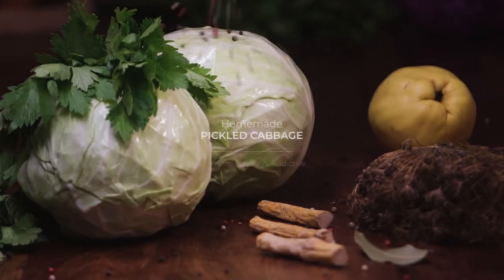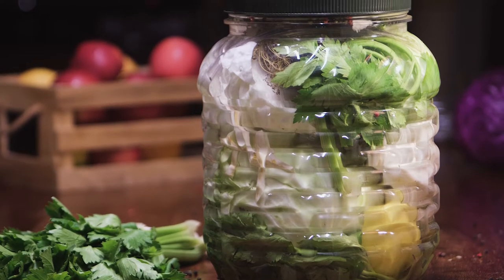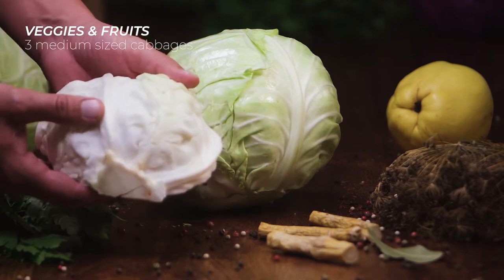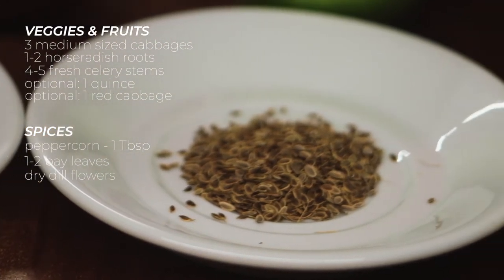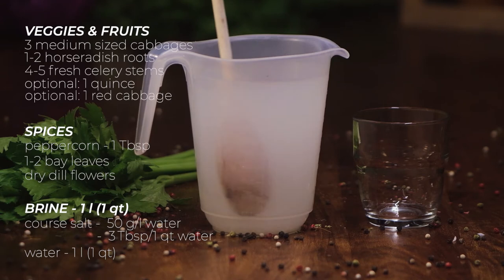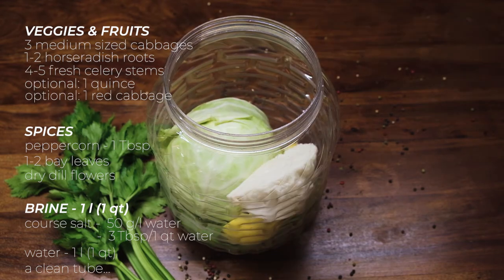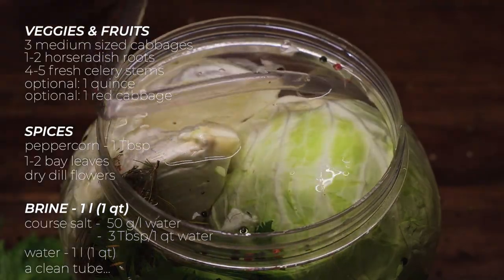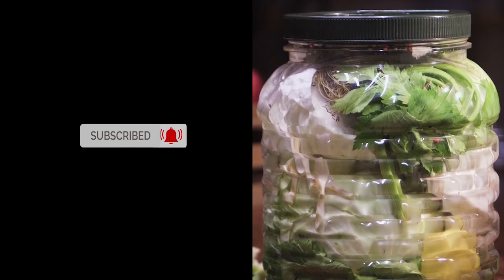Preserving whole cabbage heads. That good old pickled sour cabbage. A traditional recipe.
A traditional pickling recipe for whole cabbage heads, for that crunchy sour cabbage, incredibly delicious and punchy. This pickled cabbage recipe is easy to make, so follow along. 👇 More info below 👇

You can't get it wrong if you follow my steps, as this old fashioned way of preserving cabbage has been in my family for generations. Making a video about it is my way of honouring and preserving my family's cooking secrets.

This way of canning the whole cabbage (varza murata in Romanian) is especially appropriate if you're planning to cook the Stuffed Cabbage Rolls at some point. And I have a wonderful recipe for the so-called Romanian stuffed sour cabbage rolls known as "sarmale". Here it is

Here's what you need to make your own pickled cabbage

⭐️ VEGGIES AND FRUITS:

* 3 medium-sized cabbages;
   If you’re planning to go for the stuffed cabbage rolls at some point, choose the variety of cabbage that has greener and thinner leaves, as well as smaller stalks. For this particular dish, you need to pickle the whole cabbage to have the leaves available for wrapping.
   The variety that has whiter, thicker leaves, as well as larger stalks, is okay for salads or cooked meals, where you’re just using chopped pieces of cabbage.
* 1-2 horseradish roots – peeled and chopped as you wish;
* 4-5 fresh celery leaves;
* optional: 1 quince fruit (gives a nice colour and flavour);
* optional: 1 red cabbage (adds a purple tint).

⭐️ SPICES:
* peppercorn – 1-2 Tbsp;
* 1-2 dry bay leaves;
* dry dill flowers and stems;
If you can’t find these, you can use dry dill seeds. Alternatively, if none of that is available for you, just use fresh dill. Dill is exactly what gives the sour cabbage that distinctive and addictive flavour.

⭐️ BRINE – quantities for 1l of brine (1 qt):
* These are the quantities for 1 litre of brine. You should multiply them to get as many litres as your container calls for. I used about 8 litres for mine.
* Mix 50 g (1.8 oz or 3 Tbsp) coarse salt without iodine for each litre of water and stir to until it has dissolved.

⭐️ OTHER:
* A container with a larger opening, where everything will fit nicely. Or you can go for smaller jars if you only go for the chopped cabbage Sauerkraut style.
* Our family tradition calls for a clean tube (any kind you can find) to help the fermentation process during the first 9 days.

PICKLING PROCESS:
You start with adding the spices, as well as the horseradish root and some of the celery stems. If you are going for the cabbage rolls, you want to place the whole cabbages.

If you don’t care about wrapping it later, you can cut the cabbage into quarters, this way you can squeeze in more of it in your container. There are no rules here, just place them as you wish, leaving as few empty spaces as possible. Place all the ingredients in no particular order.

At some point, you want to place a clean tube inside. It’s supposed to be just as long as to get to the bottom of your container.

Pour the brine to cover all ingredients. The tube can live inside the brine.

Shake your jug to get some of the air bubbles out. Close the lid, but not quite tightly.

After the first 3 days, open the lid, take a deep breath and blow some air inside a few times. You must do this process 3 times at a 3 days interval. This is for 2 reasons: to make sure the salt is evenly distributed in all the brine and also to get the remaining air hidden in the cabbage out.

After you’ve finished with the tube after 9 days, you can remove it from the jug and tighten up the lid.

Store it in the coolest, darkest place you have around. It should be ready anywhere between 1 month and a half and 2 months depending on the temperature it's stored at.

I hope you’ll give it try guys! The most difficult part of this canning process is to go out and buy everything. Cheers!